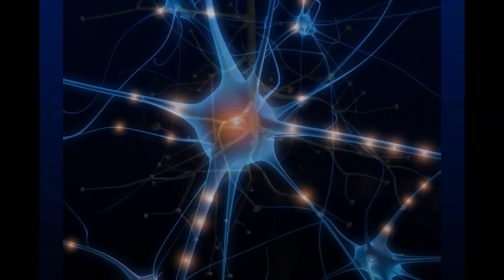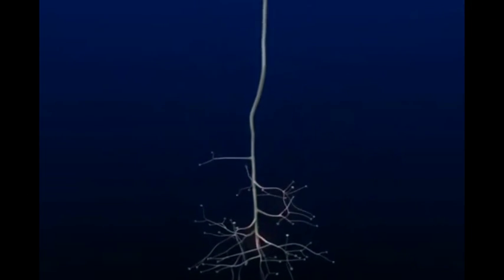CNS Acting Drugs